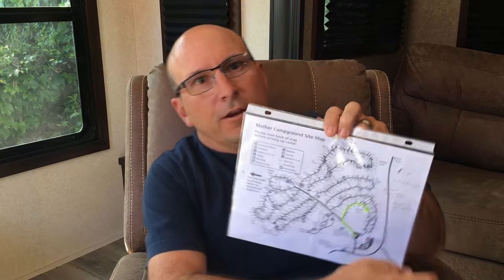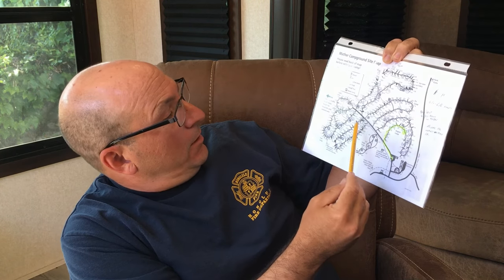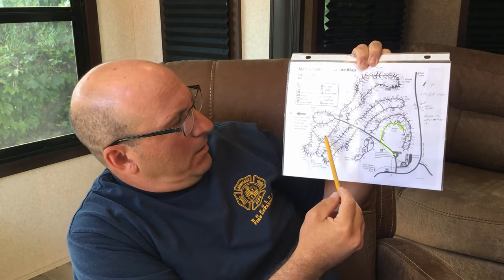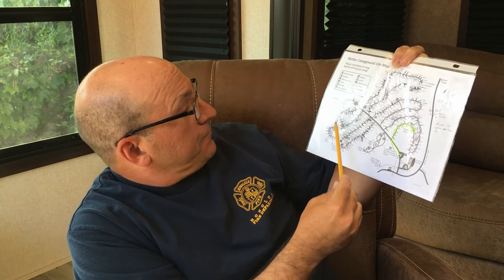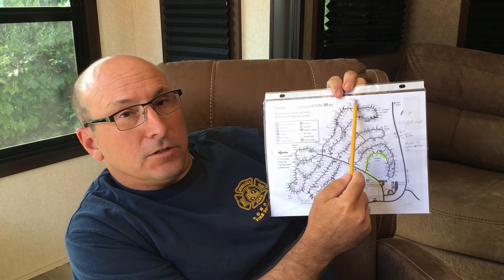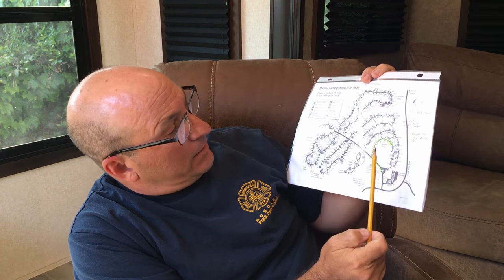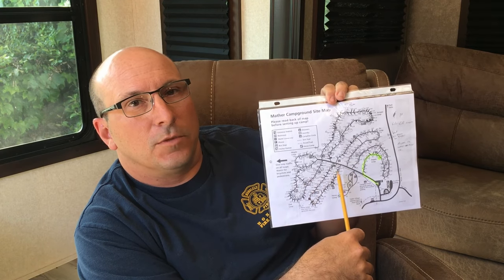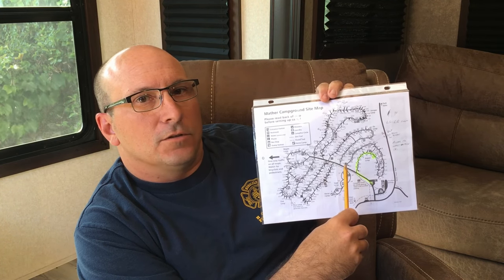Mather Campground Sites for Larger RV's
This video will show you which sites will hold 30' to 35' RV's in most cases.